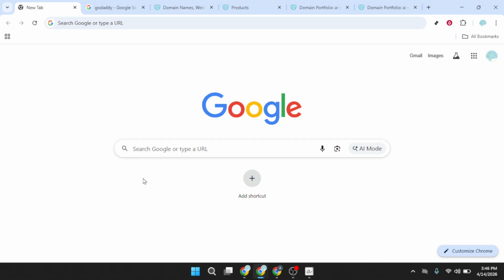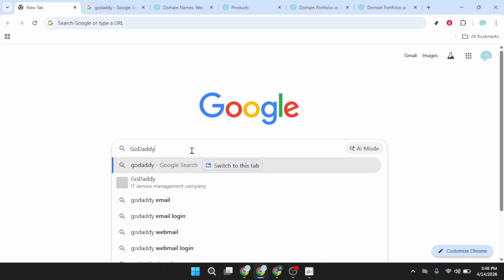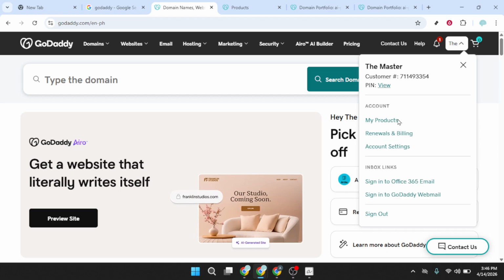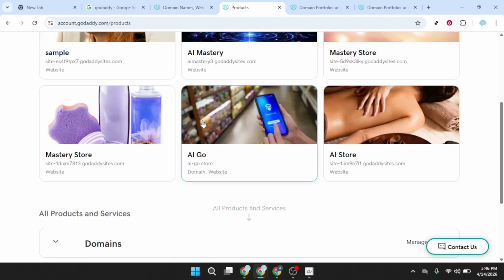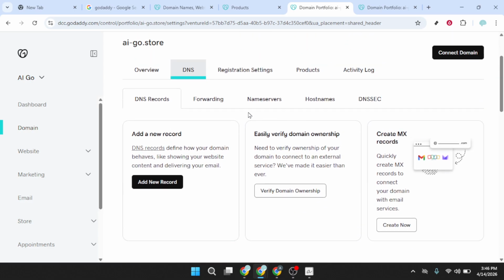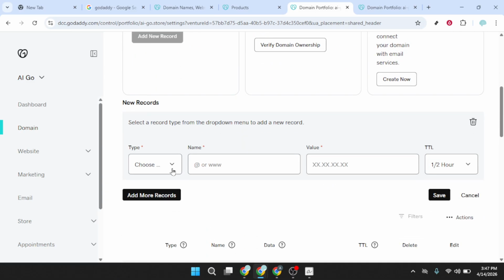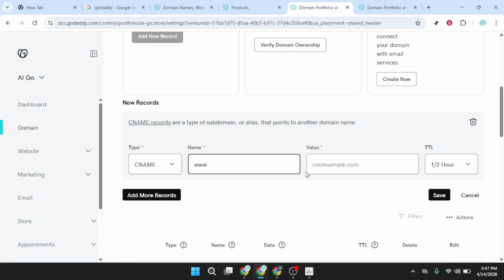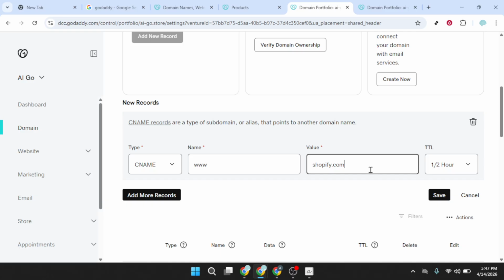How to Add CNAME Record in GoDaddy (Tested)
In this video, we discuss how to add a CNAME record in GoDaddy to map an alias name directly to your true canonical domain name. A precise alias record setup is absolutely mandatory for advanced web hosting configurations. Watch this GoDaddy tutorial for domain management UI hacks.

00:00 Intro
00:25 Navigating to GoDaddy
00:36 Accessing My Products
00:43 Finding Your Domain
00:52 Opening DNS Management
01:04 Adding a New Record
01:13 Entering CNAME Name
01:30 Entering Value and TTL
01:55 Saving the Record
02:02 DNS Propagation Time
02:14 Conflicting Records
02:28 Subdomains vs Root Domains
02:39 Conclusion